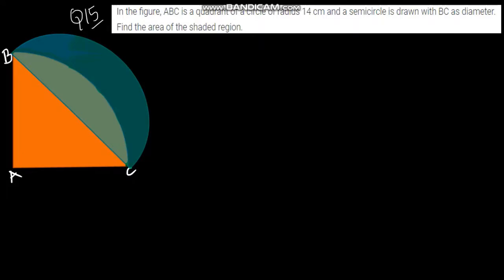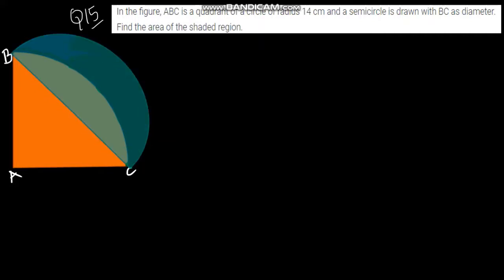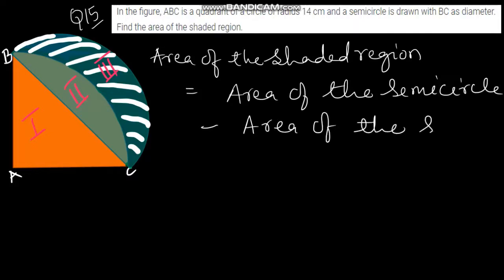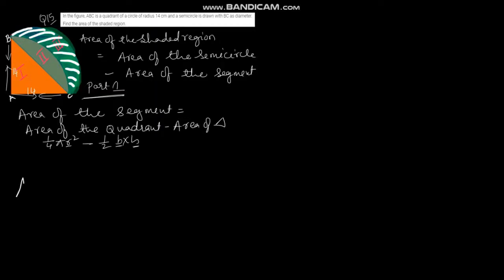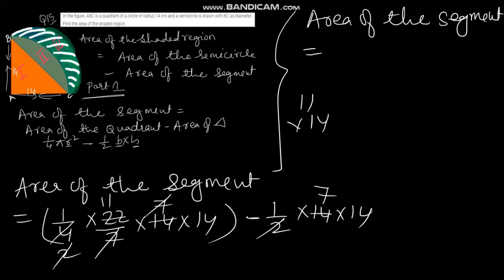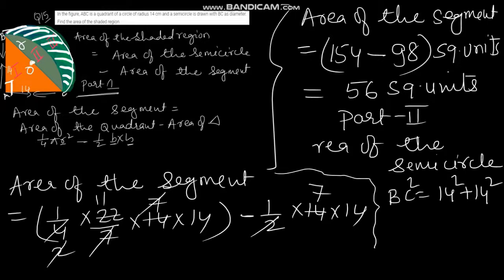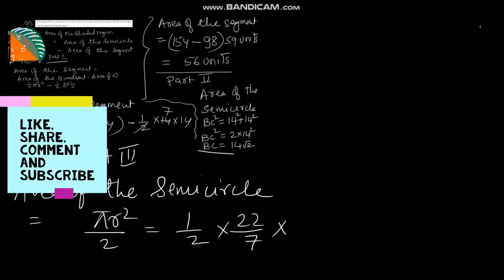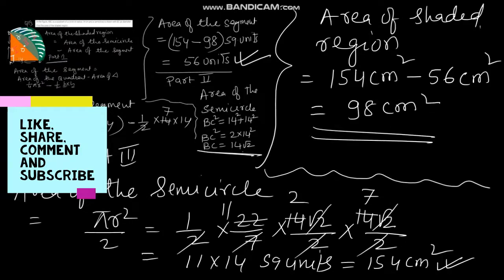Areas related to circles. Class X, NCERT Book, Exercise 12 . 3, Q 15